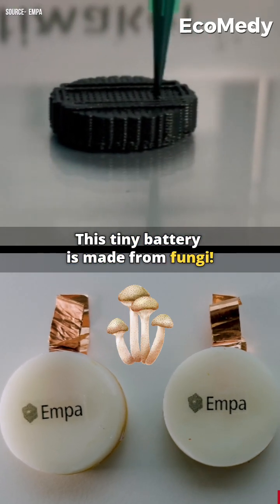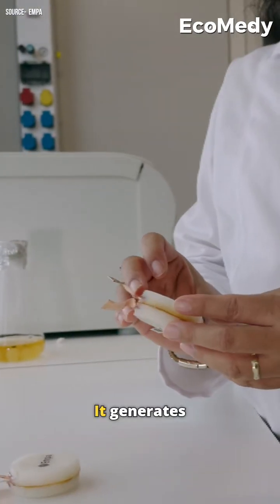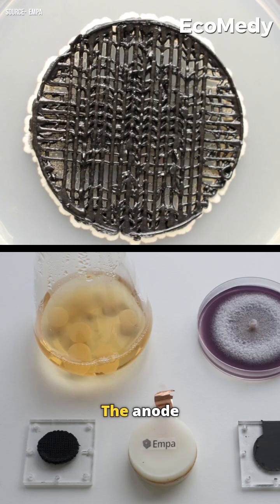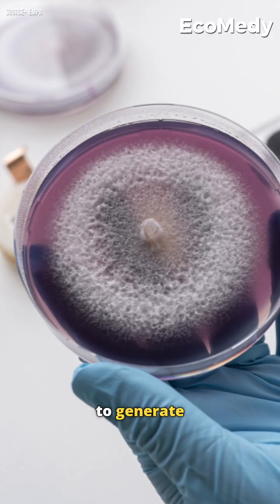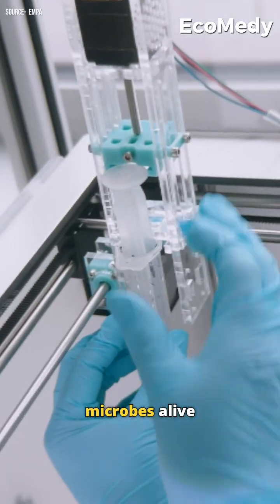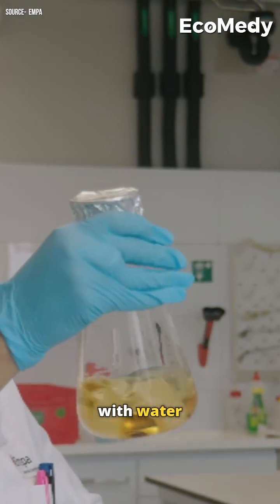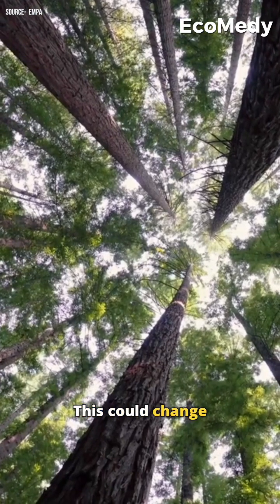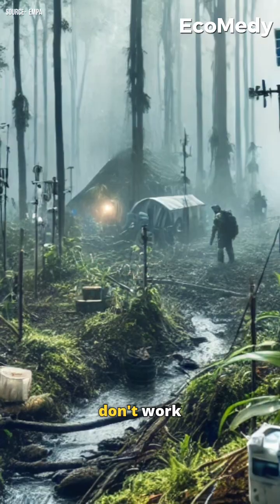This tiny battery runs on fungi—and leaves no waste behind! 🍄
This breakthrough in bio-energy could change how we think about power.
What do you think—could fungi be the key to a cleaner future?